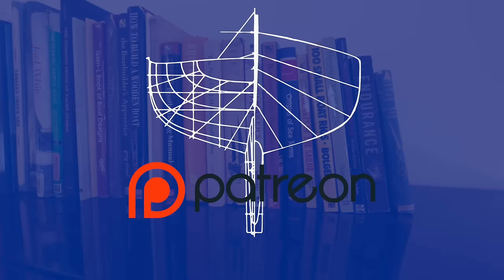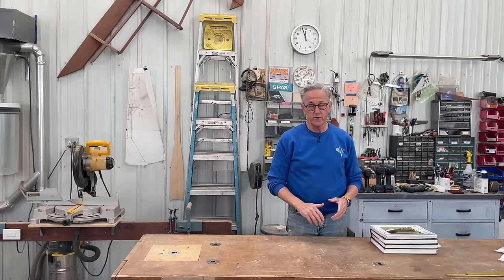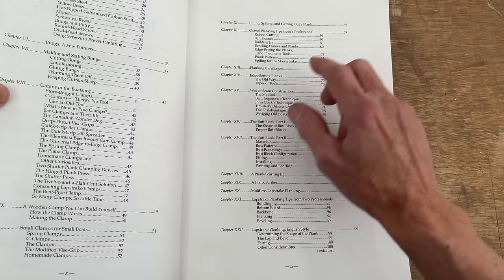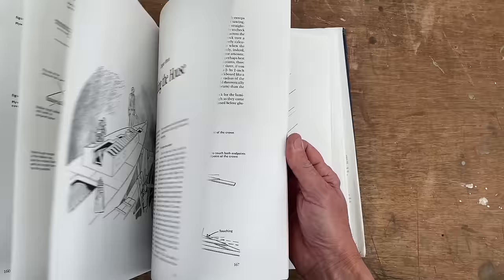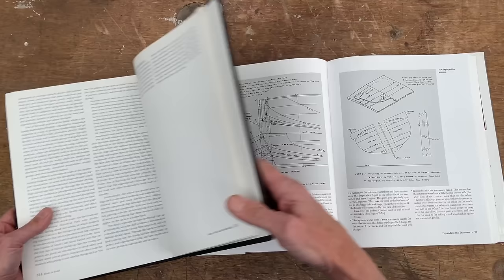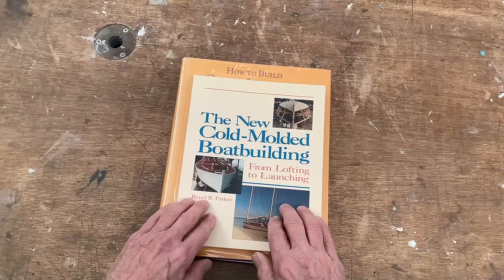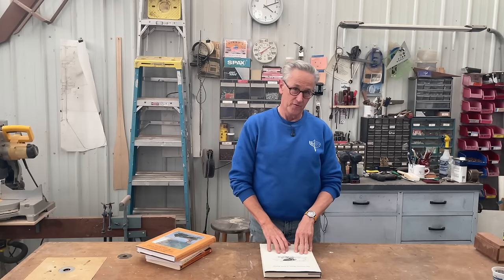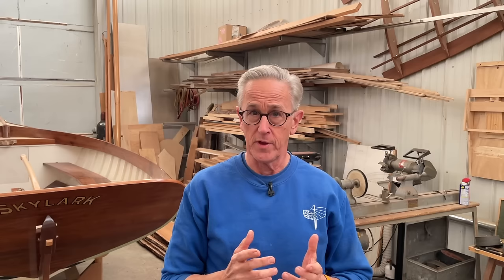My 5 Best Boat Building Books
See what Bob's top 5 picks for building small boats. In addition he pick 3 must have books on planking a small boat.
1. "Building Small Boats" by Greg Rössel
2. "The Boat Builders Apprentice" by Greg Rössel
3. "How to Build a Wooden Boat" by David "Bud" McIntosh
4. "Planking & Fastening" edited by Peter H. Spectre
5. "Epoxy Basics" by Russell Brown

Planking Books
1. "Building Strip-Planked Boats" By Nick Schade
2. The New Cold-Molded Boatbuilding" by Reuel B. Parker
3. "How to Build Glued-Lapstrake Wooden Boats" by John Brooks & Ruth Ann Hill

Bob's Pick for Best Nightstand Read
"The Common Sense of Yacht Design" by L.Francis Herreshoff

    -Bob Emser-